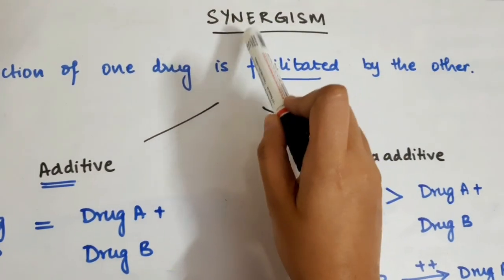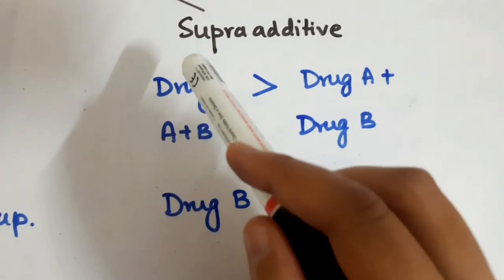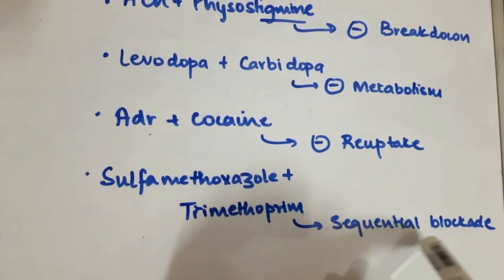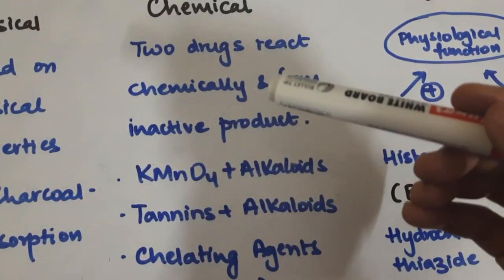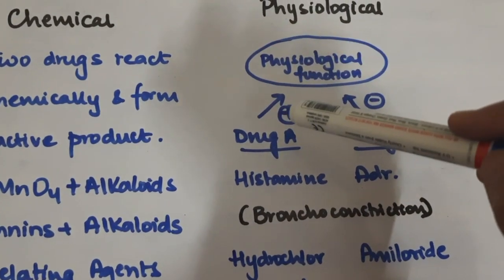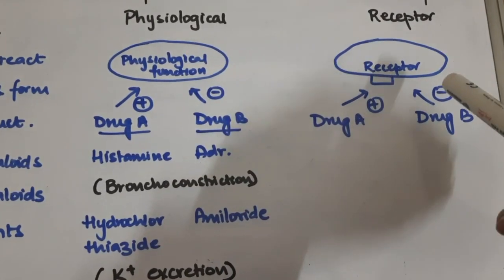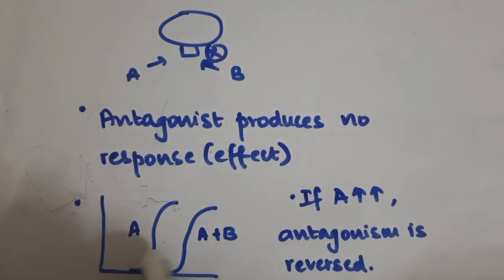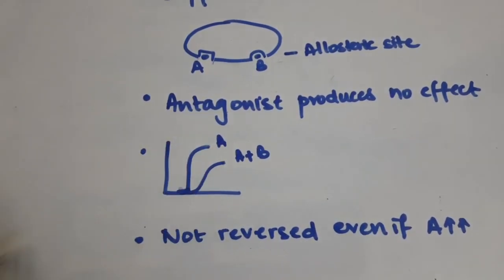Drug Synergism and Antagonism (PHARMACOLOGY)